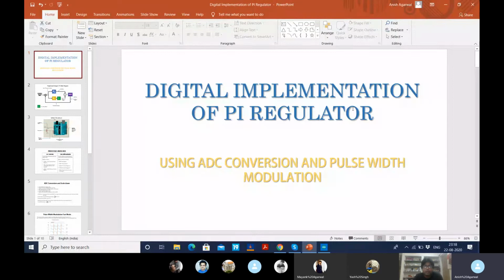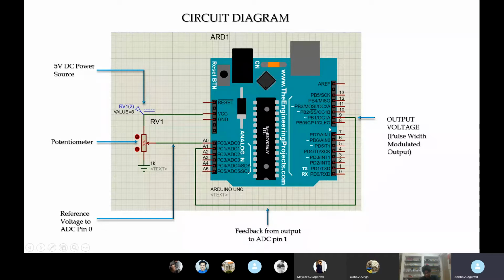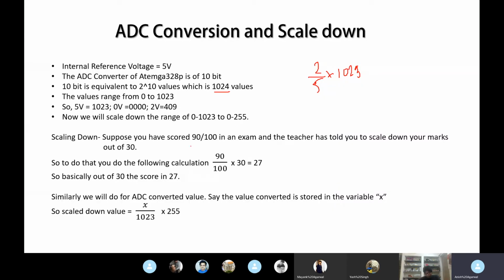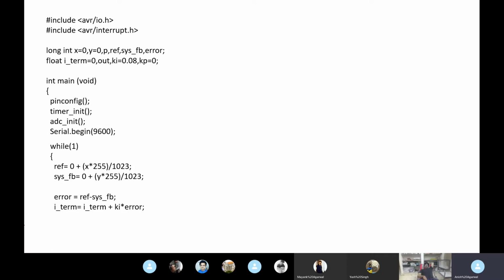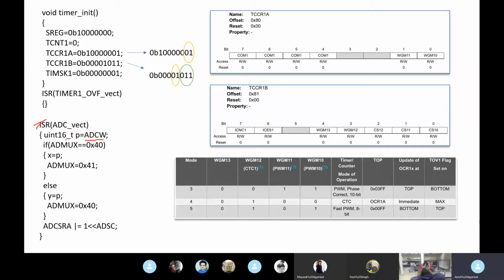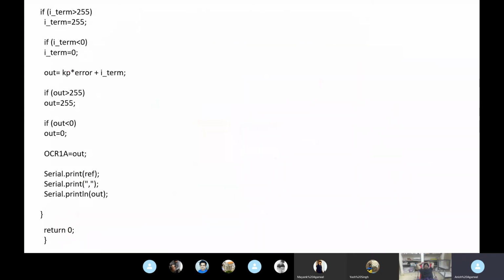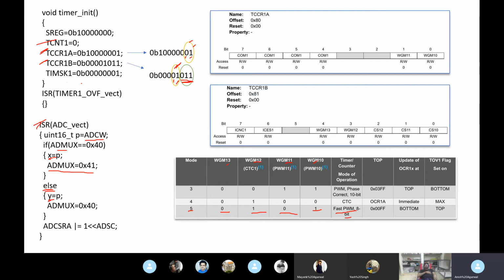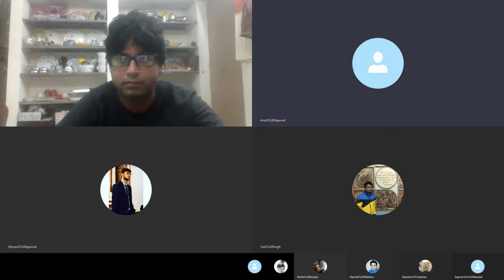Implementation of Digital Controller in Atmega328P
Presented by Anish Agarwal, 3nd Year Student of Electrical Engineering of Jadavpur University, working on Vector Control of Induction Machine under me